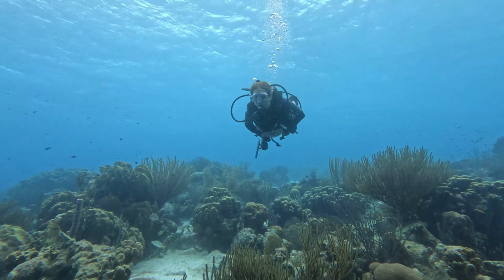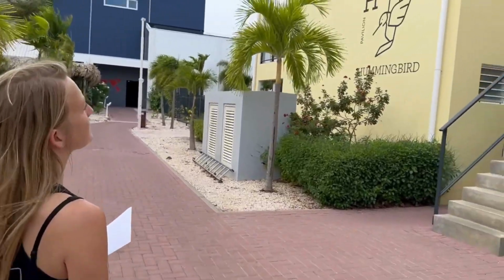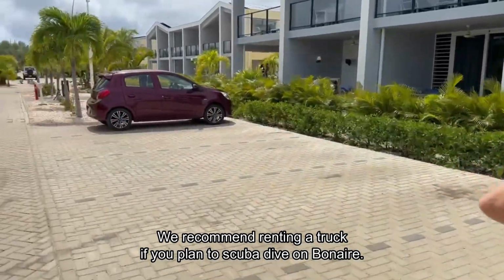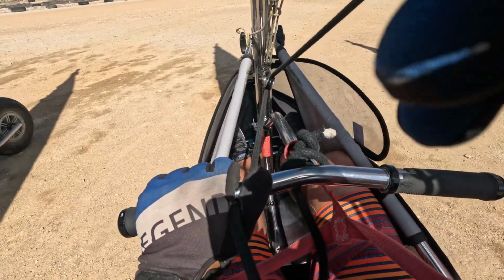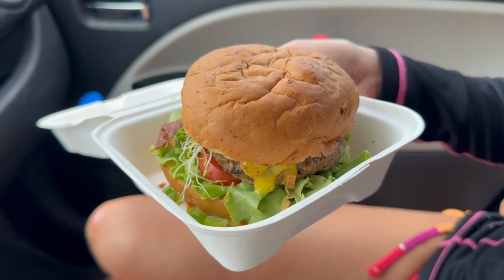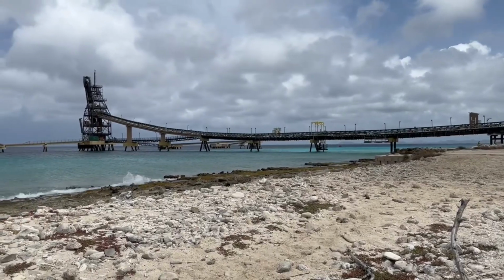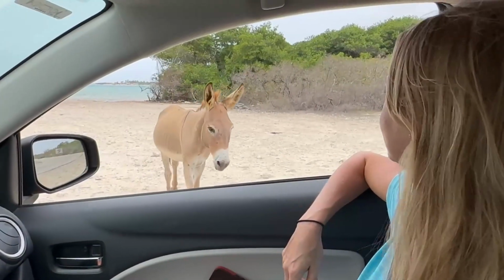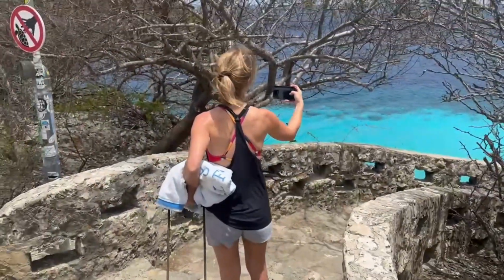Bonaire DELFINS BEACH RESORT studio room, land sailing & our favorite places to eat!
Ok, so there is also some footage of our favorite spots for shore scuba diving (including the Salt Pier, Alice in Wonderland, Karpata and Tolo) and snorkeling!  Here is a convenient timeline if you want to jump to any sections:

02:02 Delfins Beach Resort studio room
04:52 Blokart land sailing
05:39 Best places to eat
05:53 Bagel and Bloom for breakfast
06:35 Foodies for lunch
06:57 Captain's Table for dinner
07:30 Scuba sites
10:46 Snorkeling 1,000 Steps

Music from Uppbeat (free for Creators!)